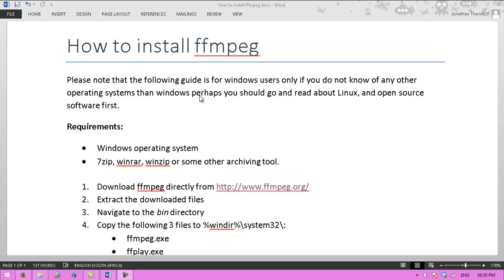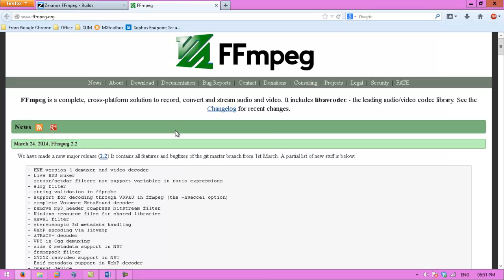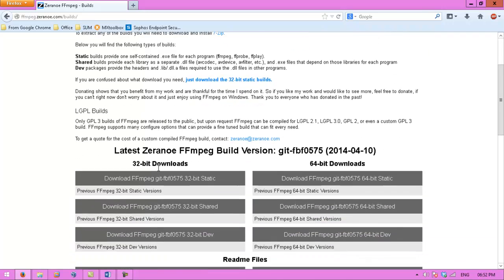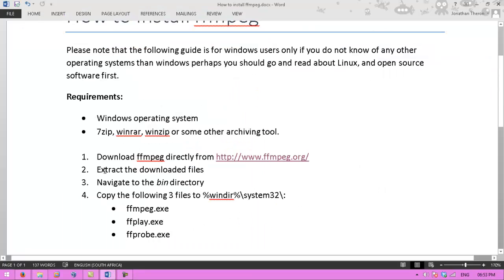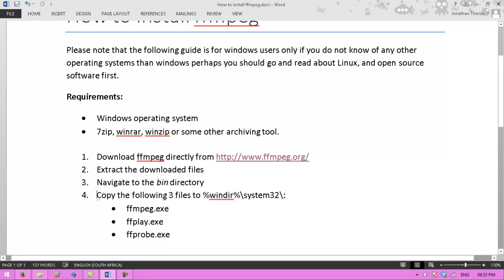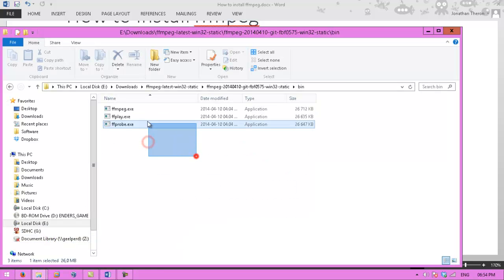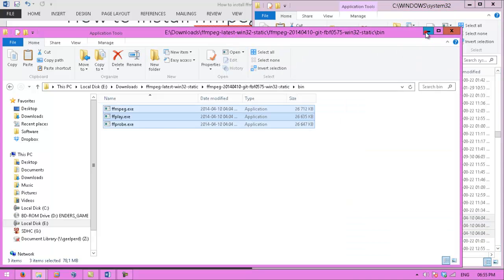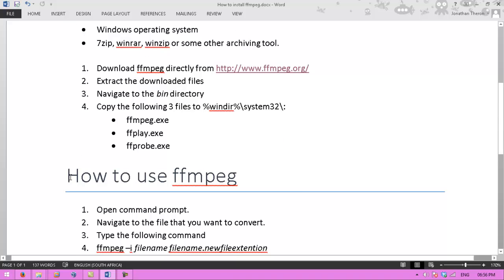How to install ffmpeg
In this video i will explain how to install ffmpeg on windows